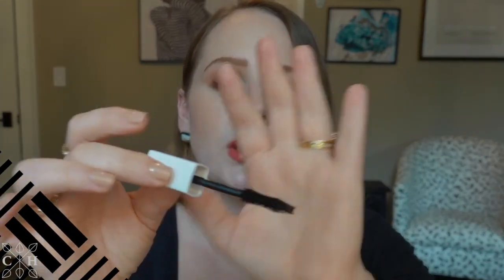Product Overview: FlexLash